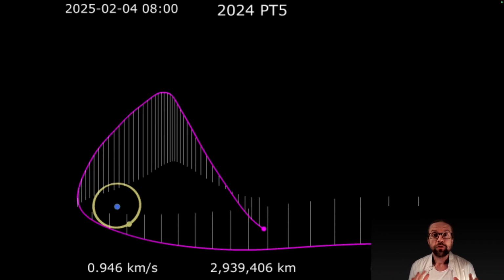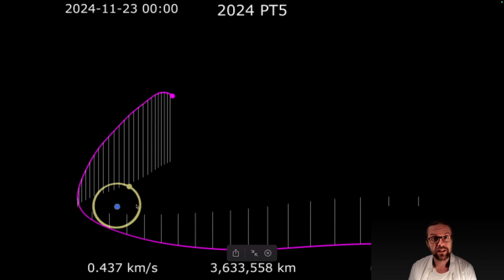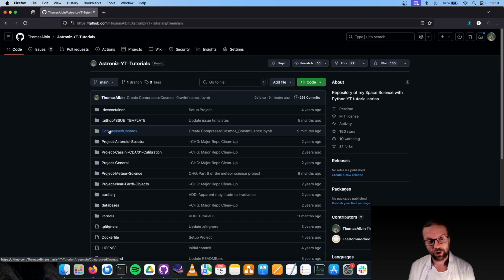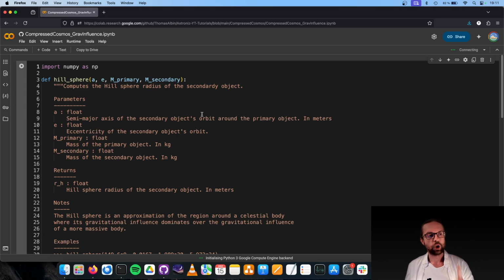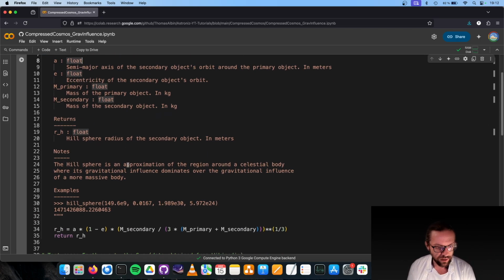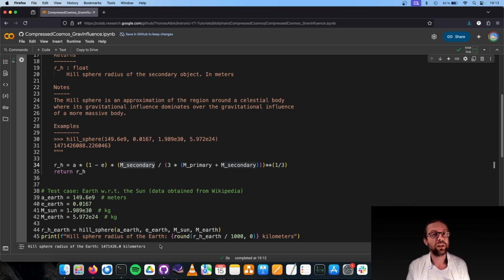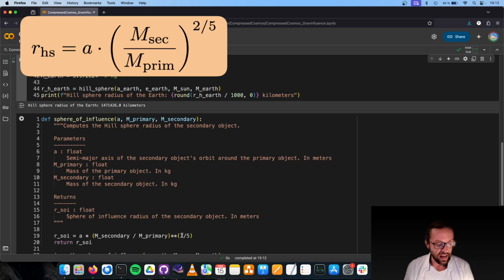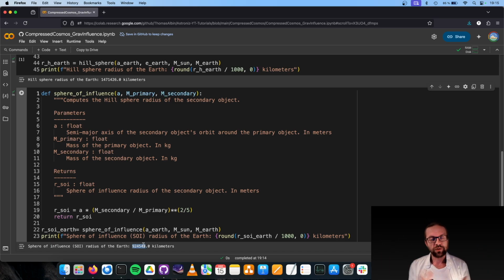Compressed Cosmos (Python Tutorial) - Earth's Influence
Earth catches sometimes temporary moons and helps us to "boost" spacecraft trajectories. Why?

Thomas